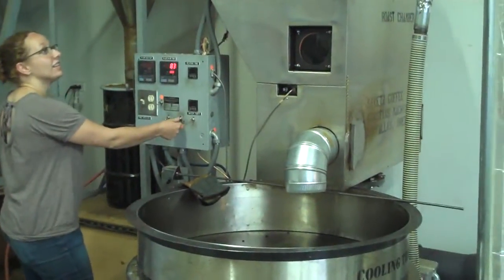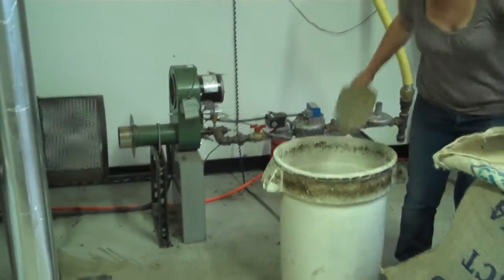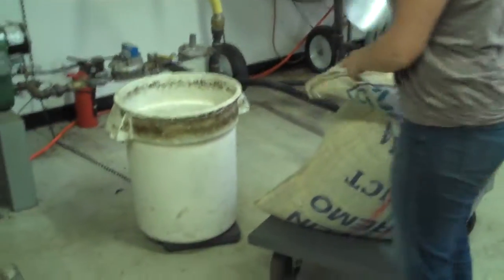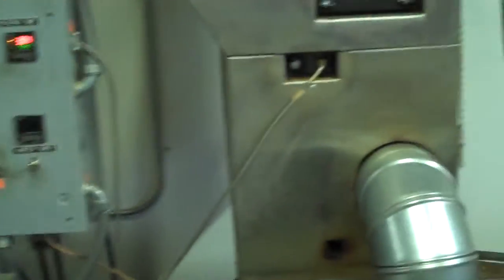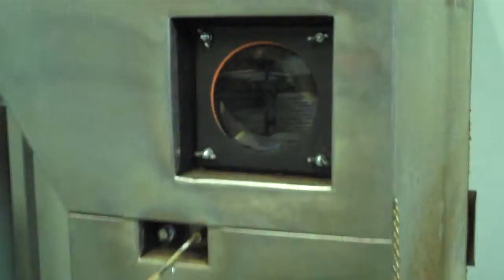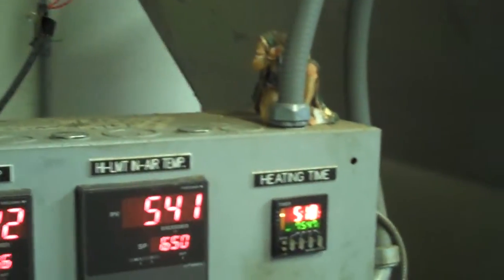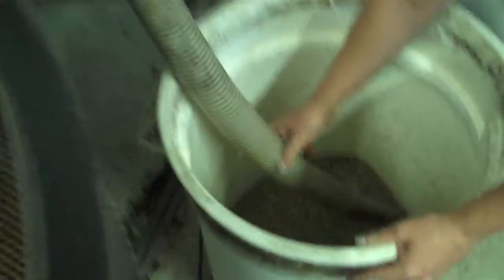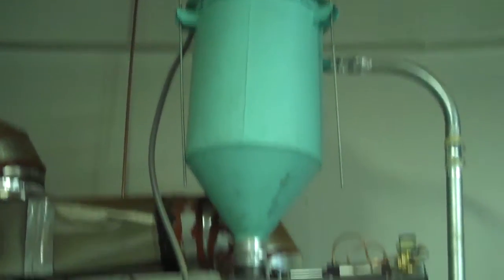Operating the Sivetz Roaster Part 1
A quick (and dirty) tutorial on operating the Sivetz Roaster